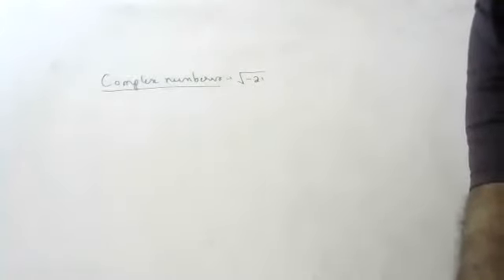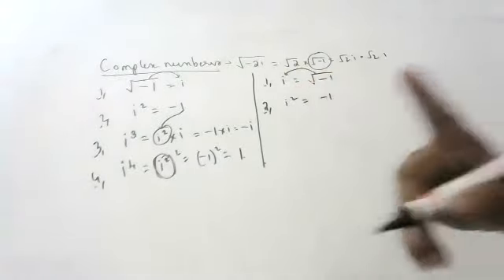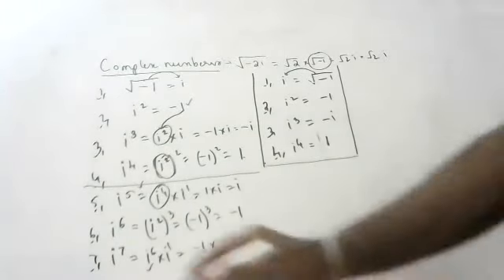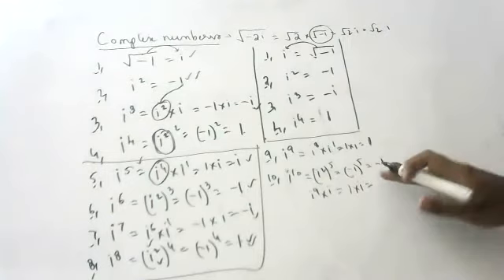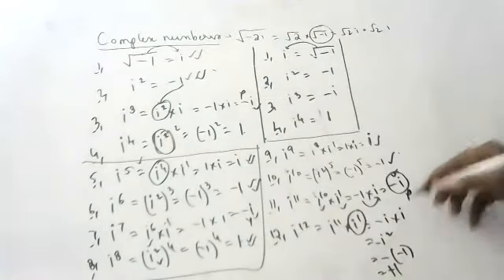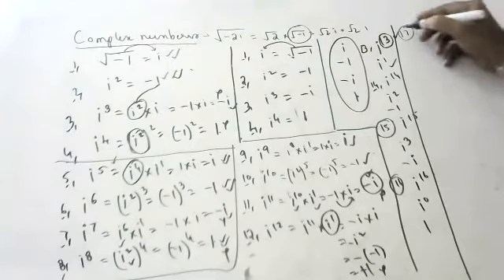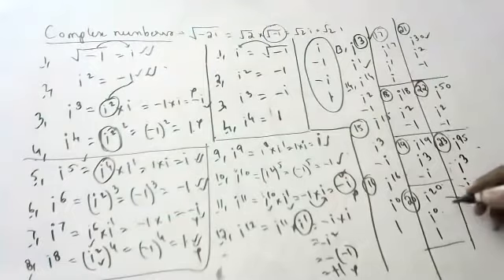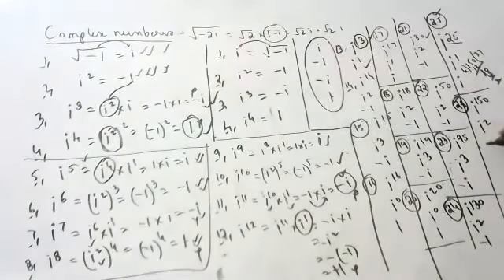finding value of i in complex numbers